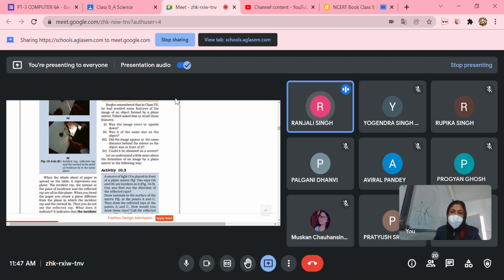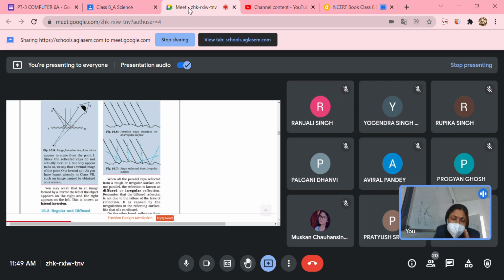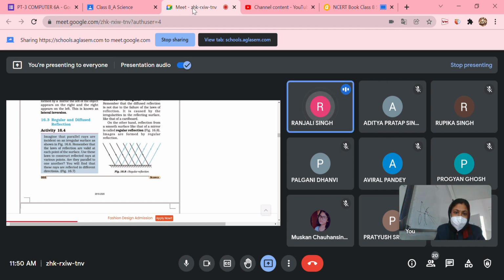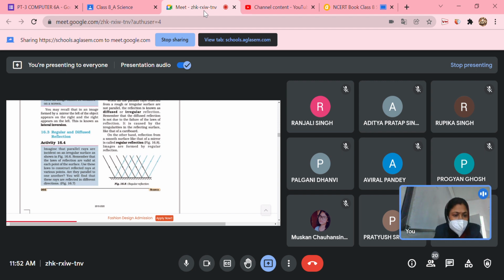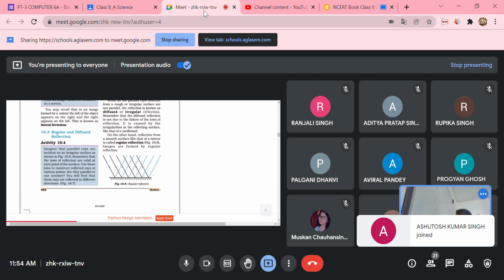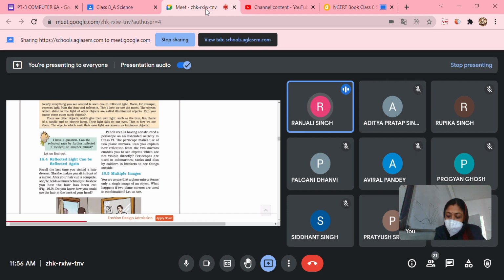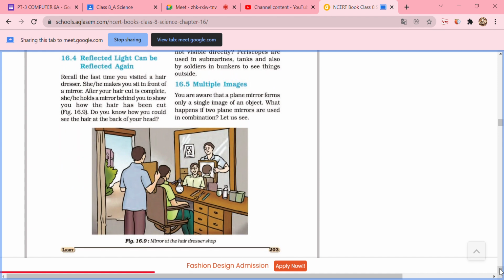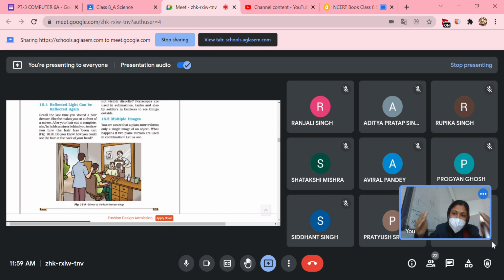CLASS-8 CHAPTER 16 LIGHT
MULTIPLE REFLECTION